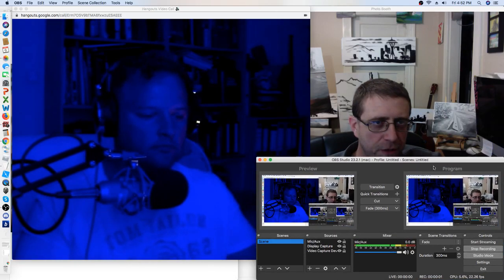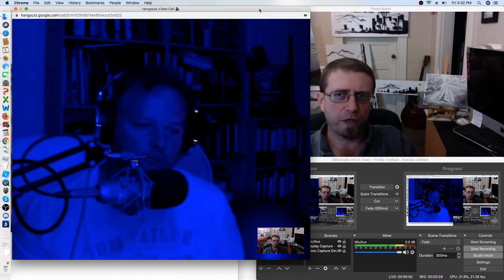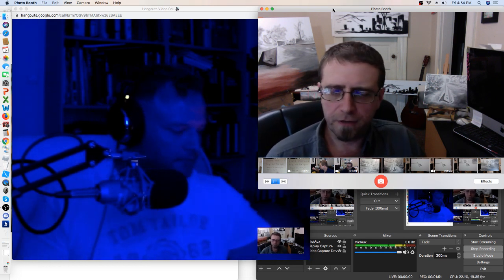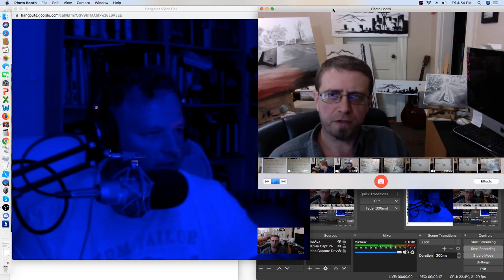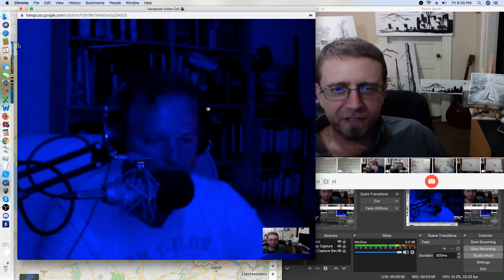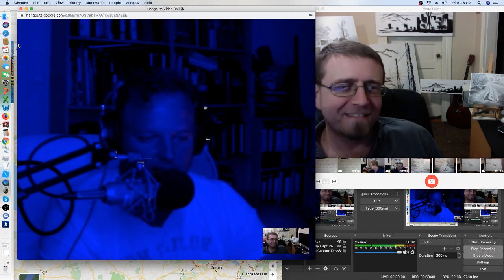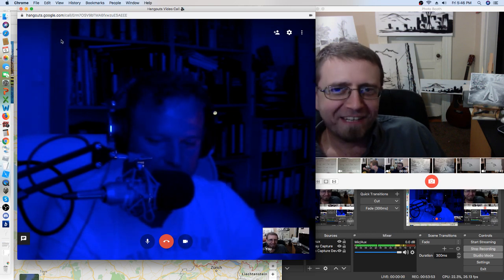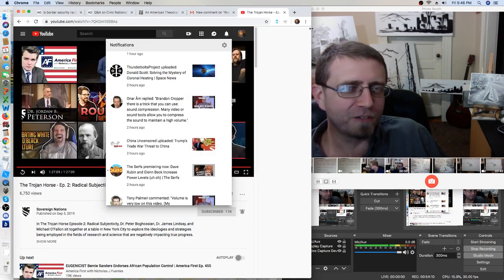Germany: Richest and Most Advanced in Europe